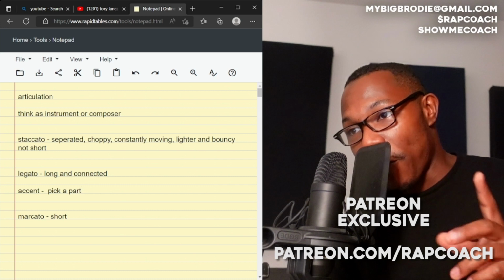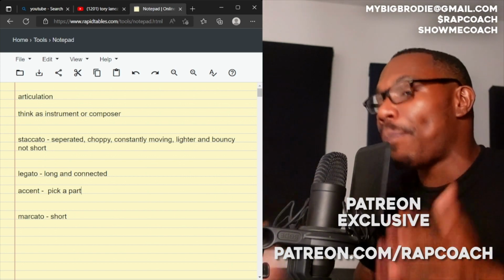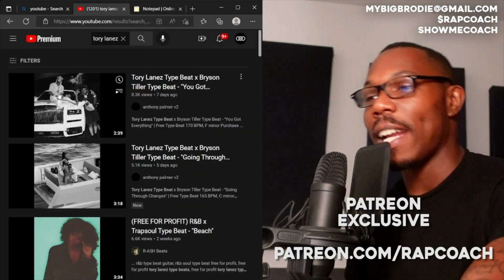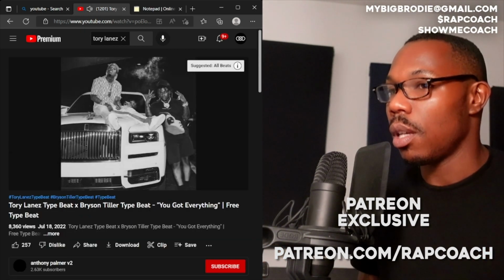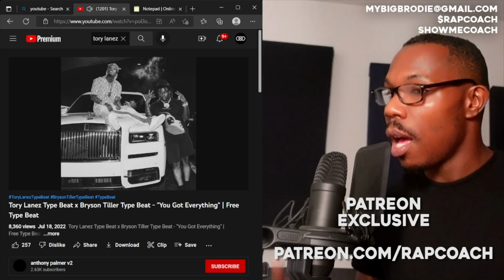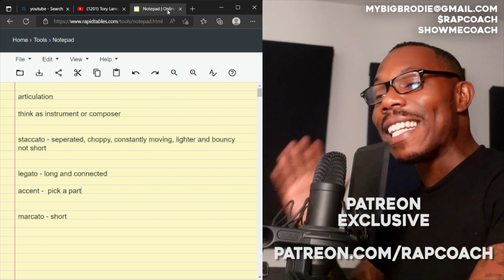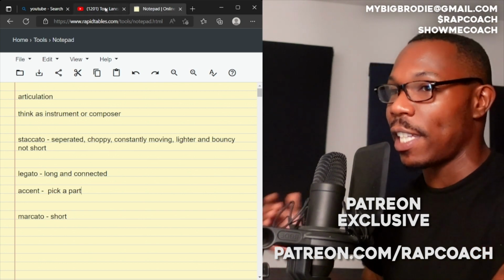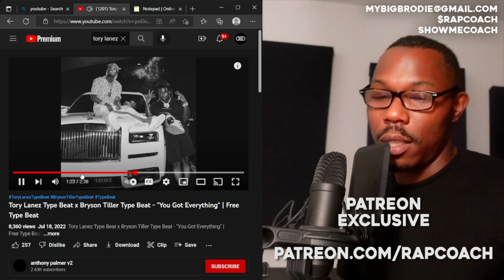SWITCH YOUR RAP FLOW WITH THIS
IN THIS VIDEO I WILL SHOW YOU A TIP ON SWITCHING RAP FLOW

The artist network is a community created to inspire and educate artist”

THIS IS THE NUMBER ONE PLACE FOR RAPPERS AND ARTISTS OF ALL GENERES TO LEARN HOW TO RAP, WRITE SONGS, CREATE MELODIES, LEARN BRANDING AND MARKETING AND SO MUCH MORE!!

Follow the link here

“THE SERIOUS ABOUT SONGWRITING COURSE”

“HOW TO RAP COURSE”

“PERSONAL RAP TRAINING COURSE”

For personal coaching, writing and ghostwriting services please email.